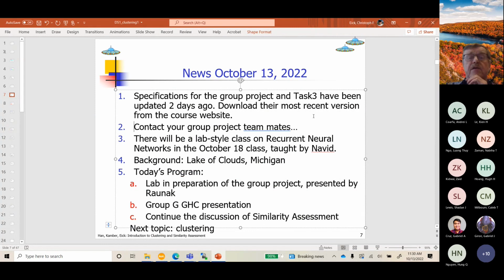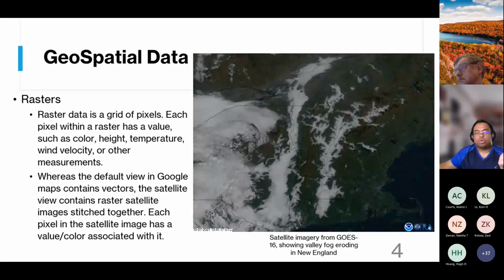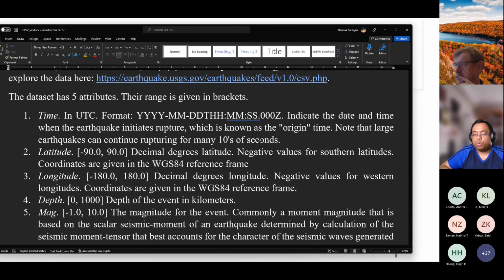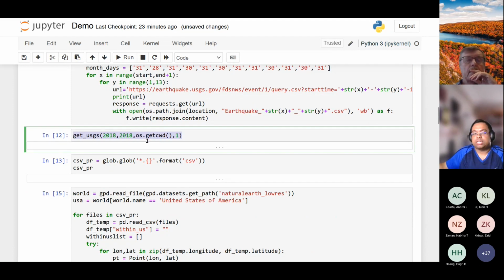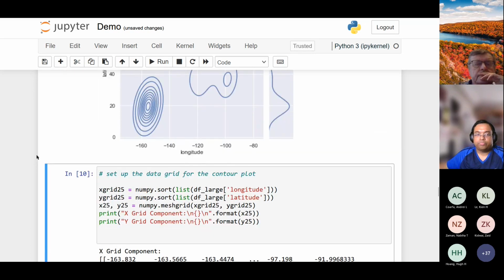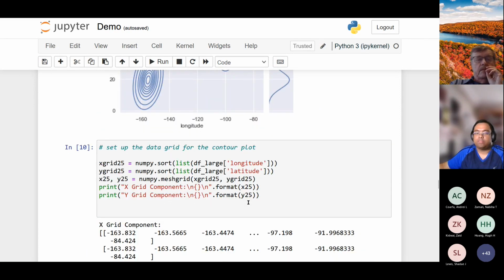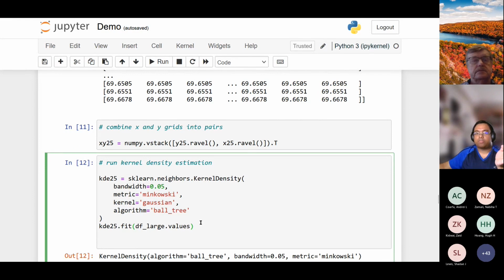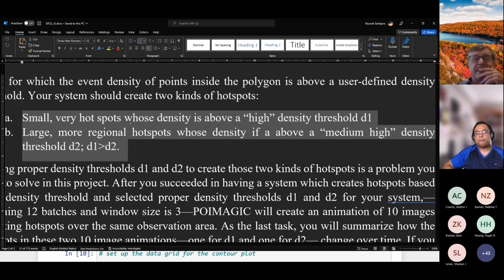UH Data Science 3337 Lecture - HotSpot Discovery - October 13, 2022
University of Houston Lecture on HotSpot discovery and Spatial Analysis

Course: COSC 3337: Data Science I in Fall 2022 (Dr. Eick )
Lecturer: Raunak Sarbajna